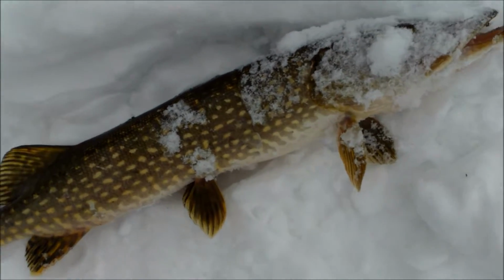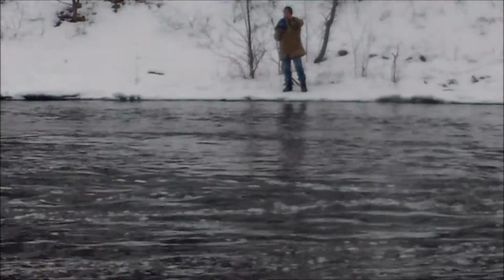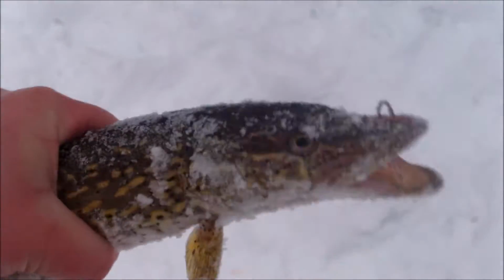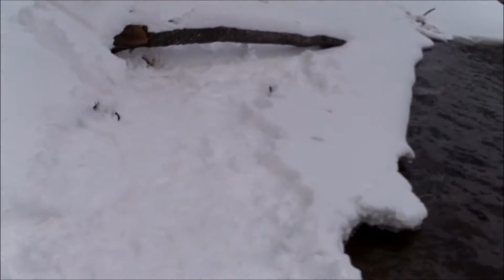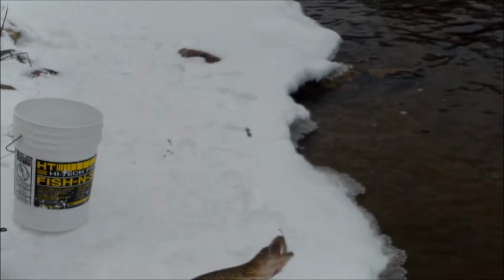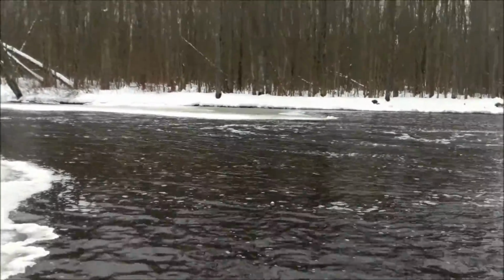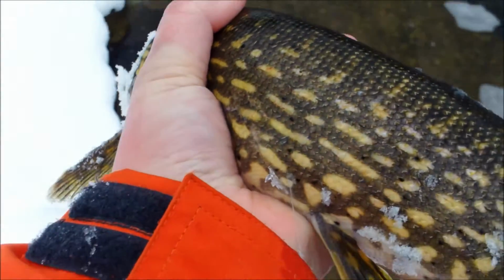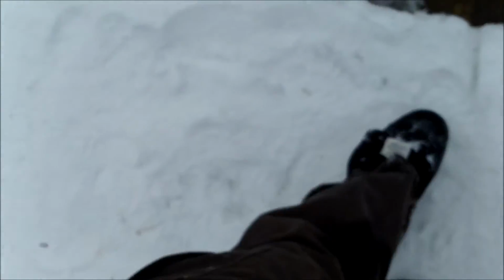Winter river fishing for pike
fishing for pike in February. We caught about 35 in total not all were filmed.